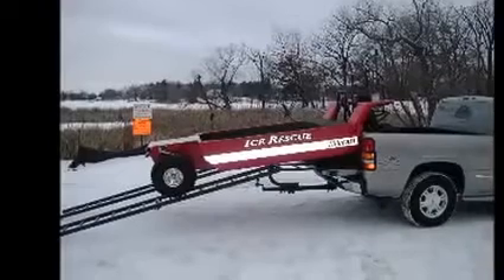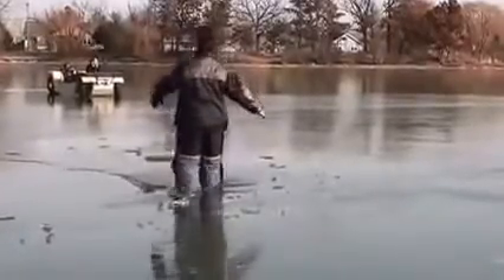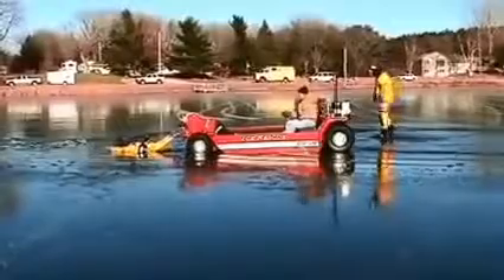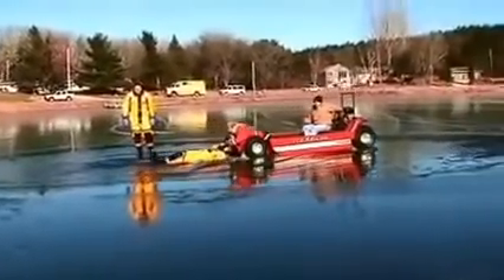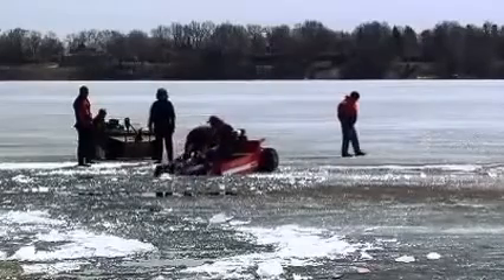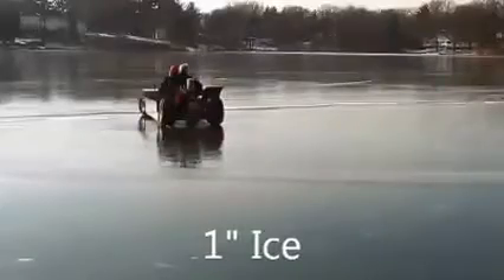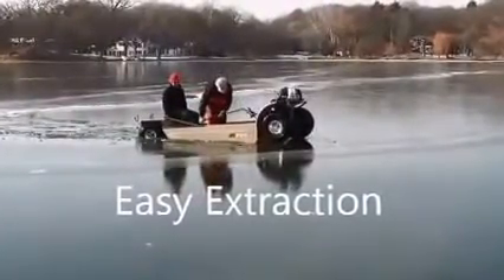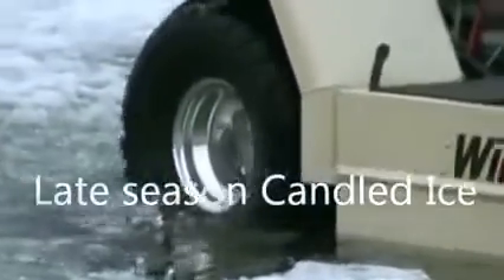Wilcraft Amphibious Vehicle for Ice Rescue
Thin ice ability and unique features offers unmatched ability on marginal ice.